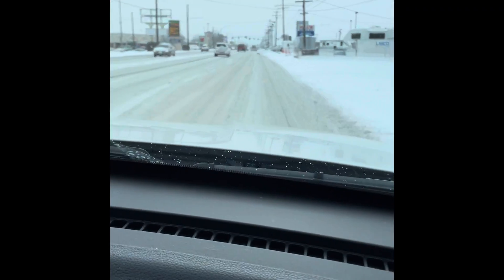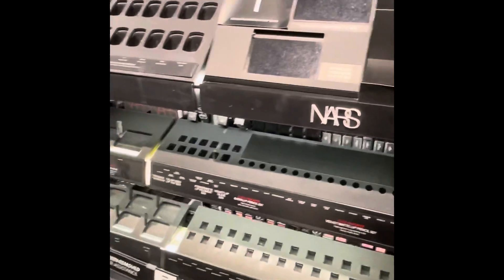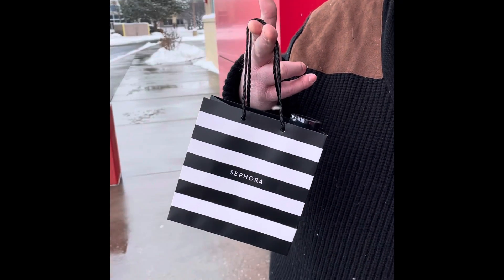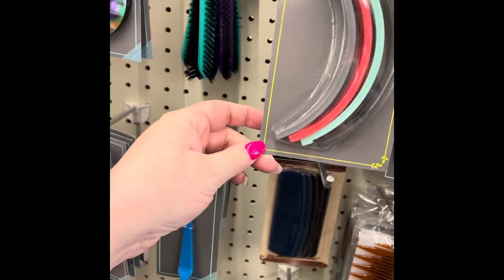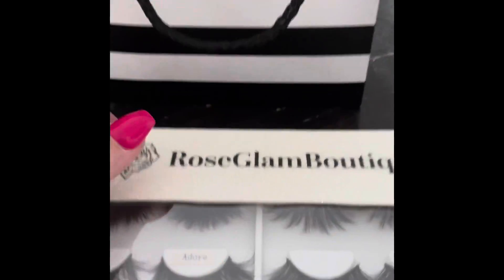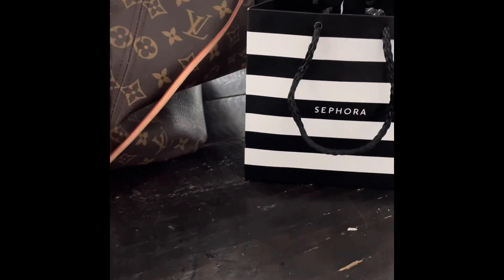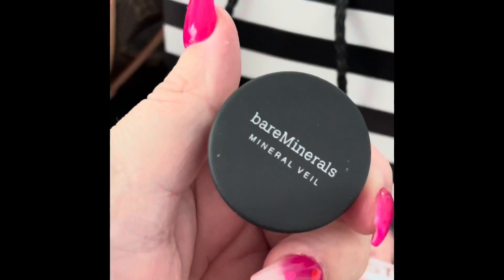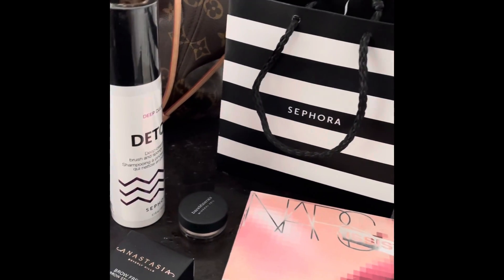Valentine’s Day vlog